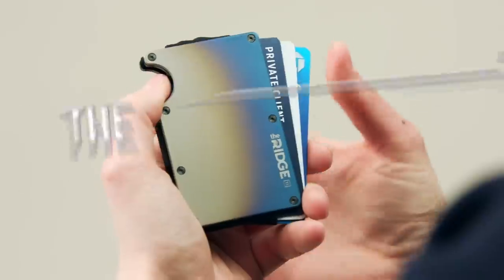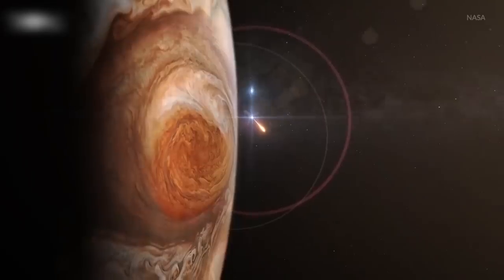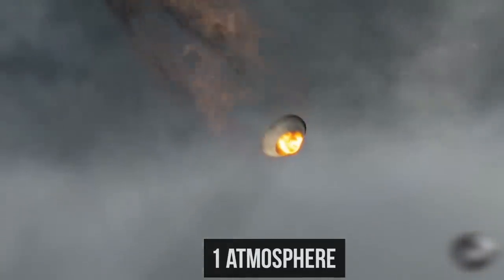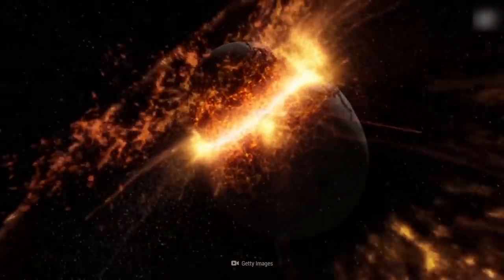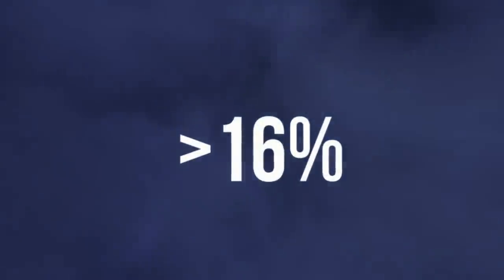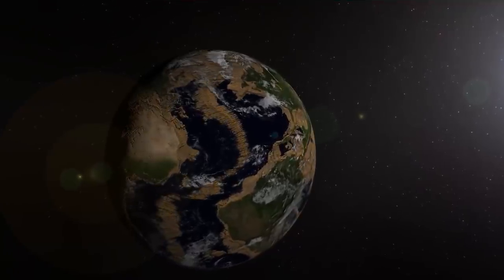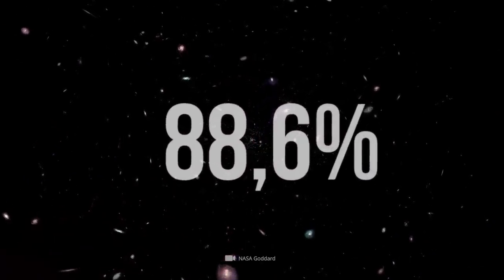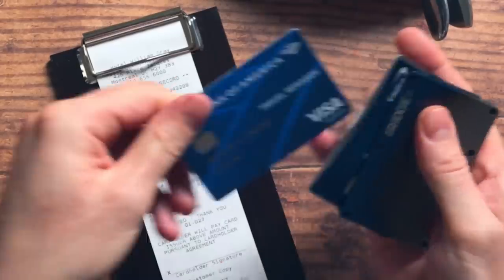Jupiter Swallowed Something that Might Soon Destroy It From the Inside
In this video, I’ll tell you: what can change the color of Jupiter and even blow it up? What could the Great Red Spot actually be? And how will life on Jupiter destroy the planet?